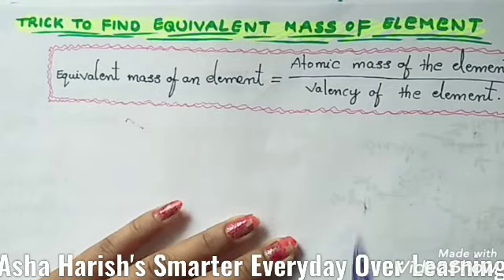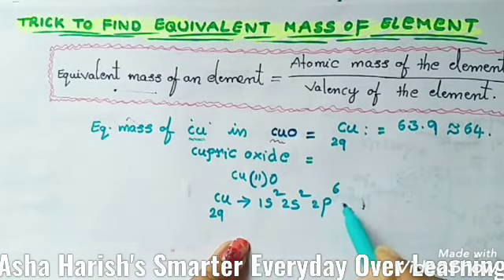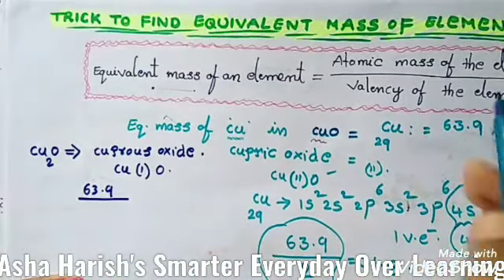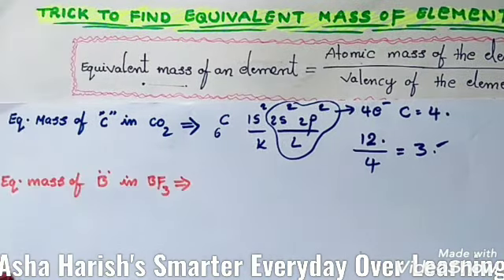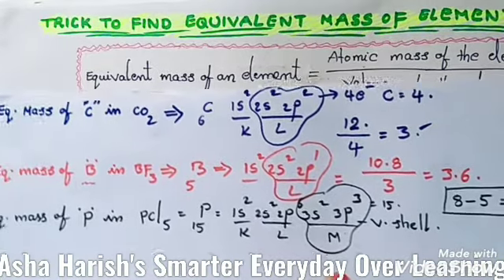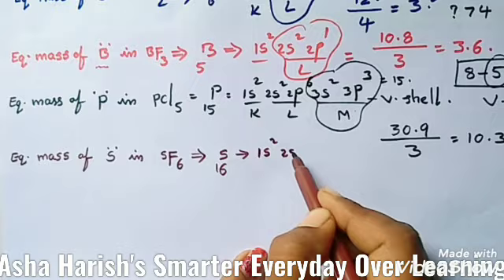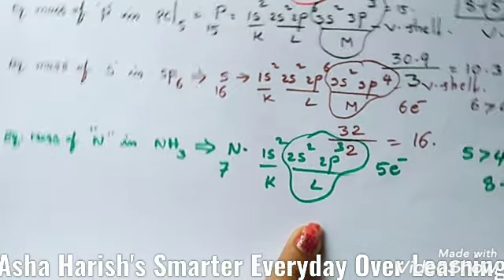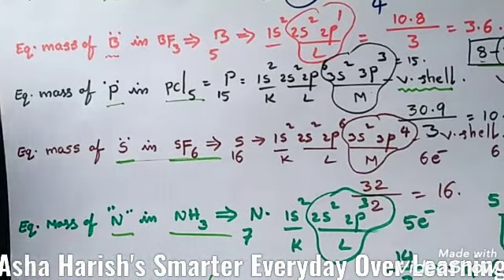Trick to find Equivalent Mass of an Element of a Compound - by Asha Harish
Trick to find Equivalent Mass of an Element

Formulae involving Mole Concept in Solutions

Alcohols & Ethers

Haloalkanes

3-D Structure and Shapes of Organic Molecules

 Part--5

 NEET (Part-3)

 basic Concepts of CHEMISTRY (part 4)NEET

 (Part 3)

Ionic Bond